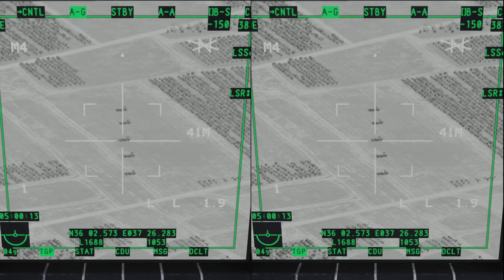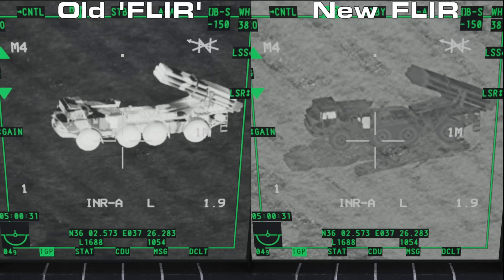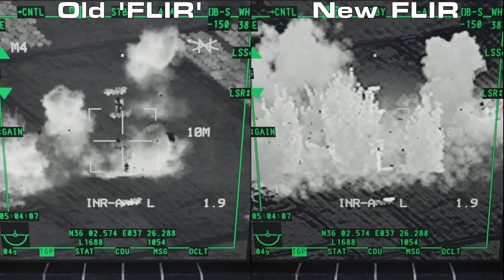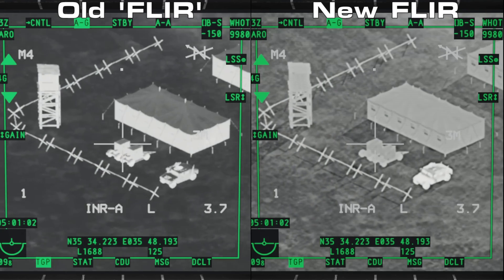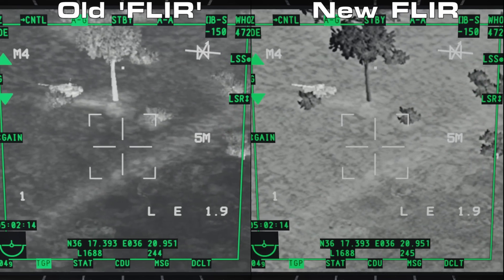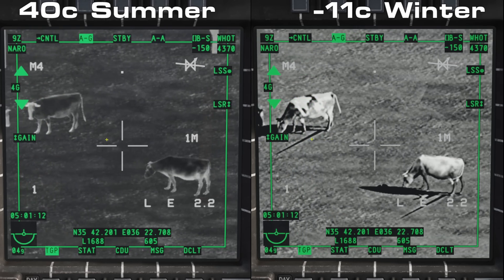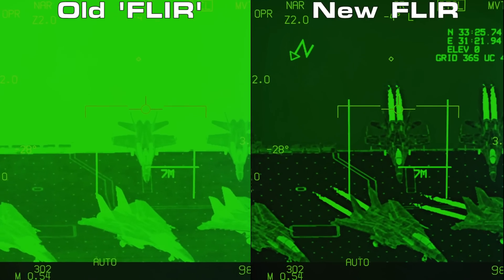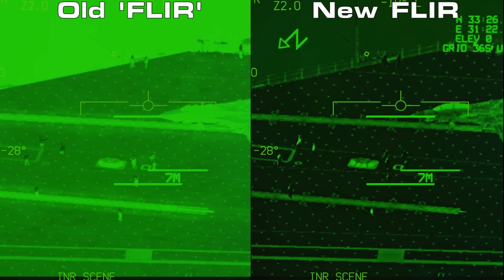DCS: FLIR Finally Fixed! Old vs new FLIR Render Comparison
A comparison between the 'FLIR' filter and the now properly working new FLIR render with heat maps and effects to better simulate a FLIR image for our targeting pods.